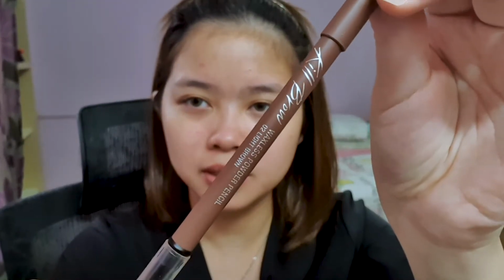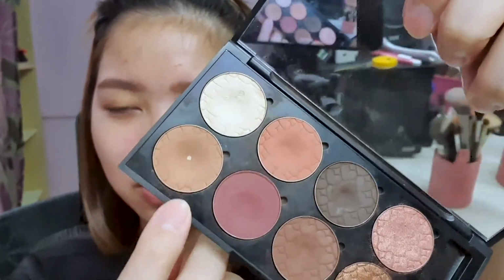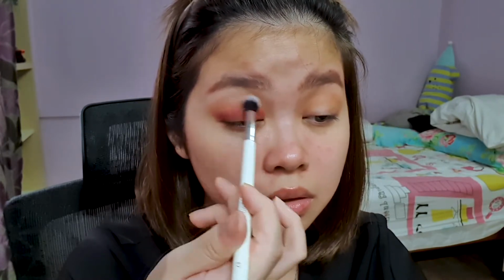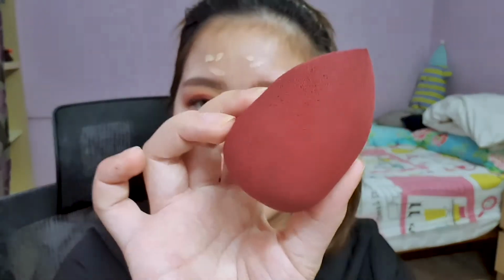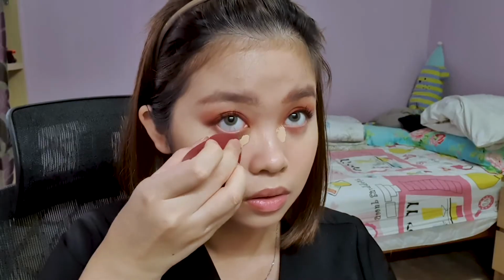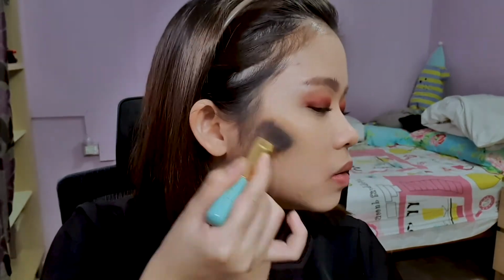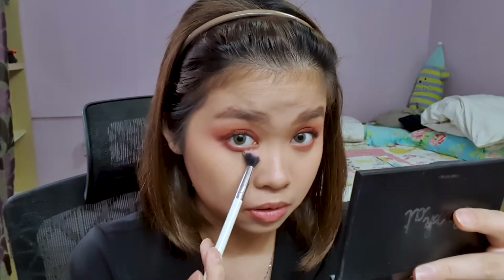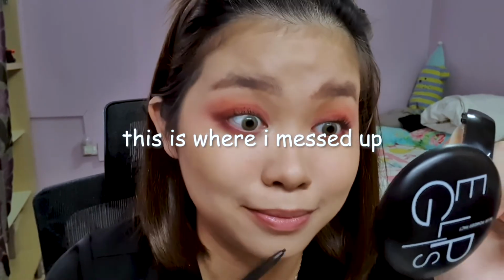red velvet "psycho " makeup but ending up looking like one instead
hello my friends! back with a new video and ... this video was a trainwreck honestly speaking but i thought it would be fun to show you videos that i would usually scrap heh.
hope you guys are taking care of yourselves and are well too 💕